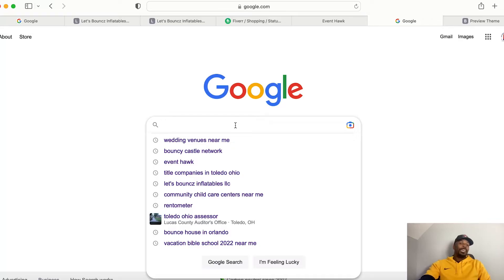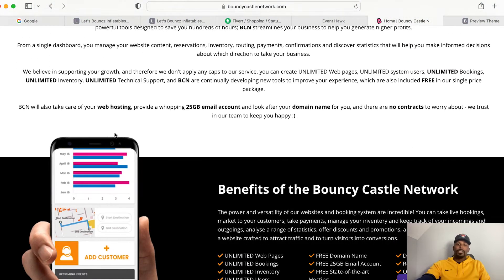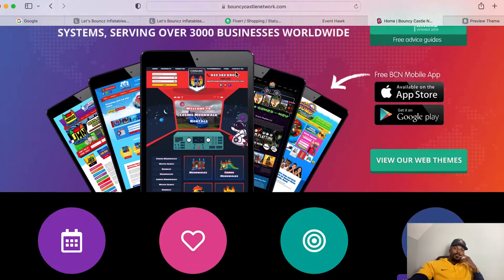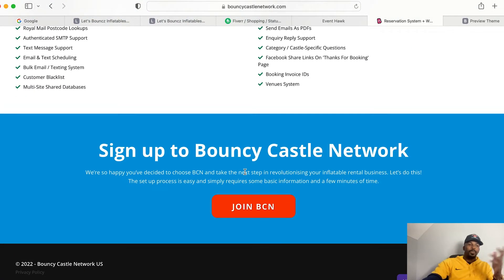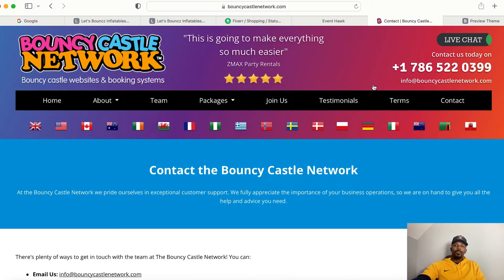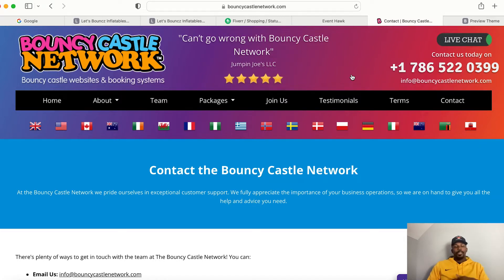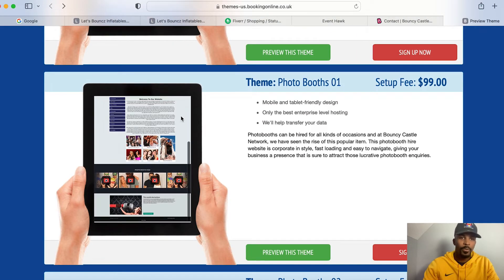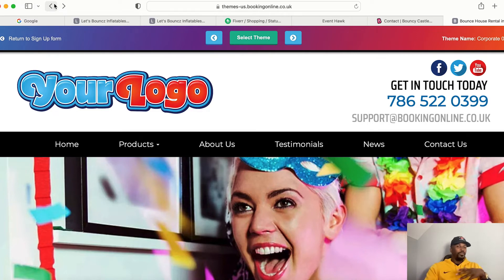BCN Website Part 1 | Party Rental Mafia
This is Part 1 of a series where I will be diving into BCN Bouncy Castle Network Tips, Tricks, Tutorials, How-To videos and etc. Keep an eye out for the other videos in the series where we will be going into further detail so you can take your party rental business to the next level.

Resources I have Created For You
- Schedule Your FREE 1-on-1 Party Rental Business Coach Consultation Call With Me

- To Schedule your FREE Bounce House Strategy Call With Event Hawk Click The

- Elevate Your Party Rental Business With Our 8 Week Coaching Program

More Party Rental Mafia